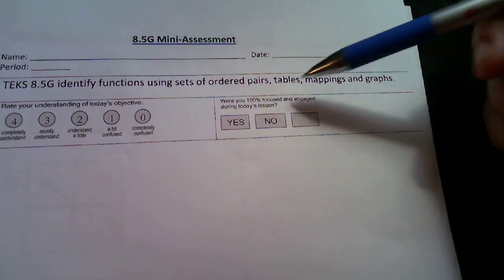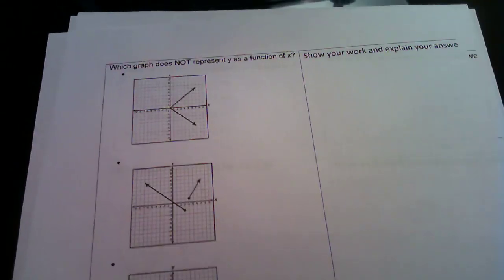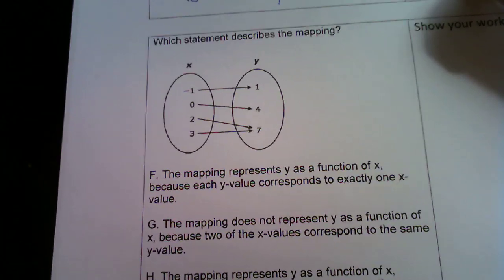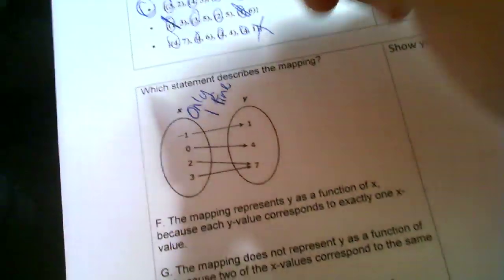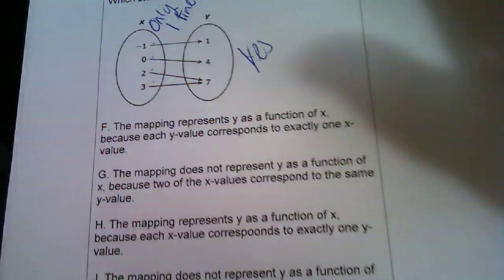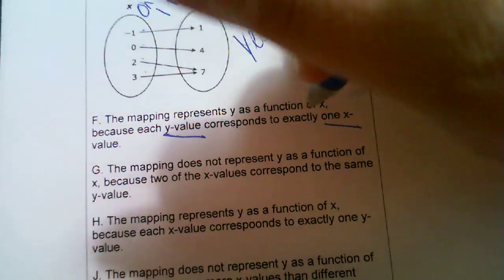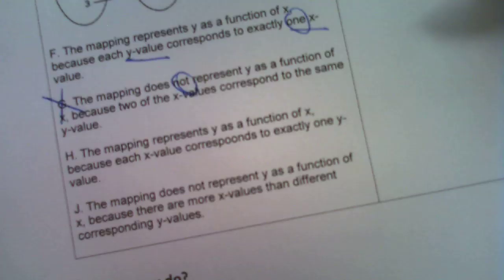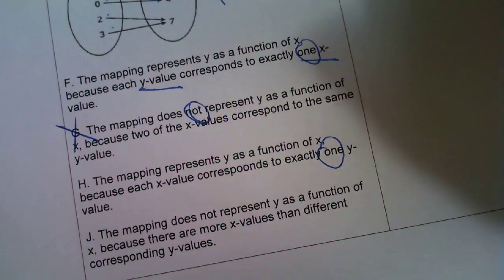Functions exit slips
Functions mini test